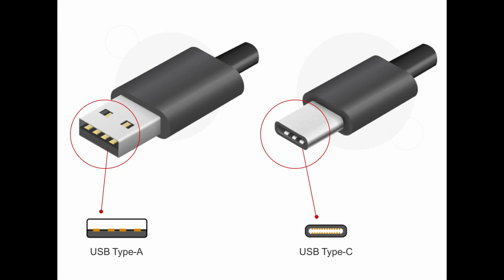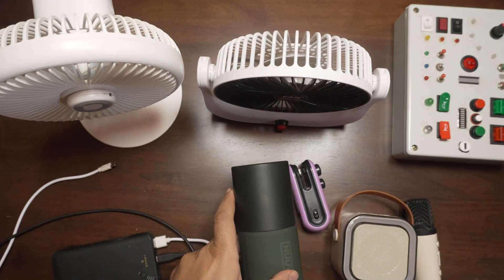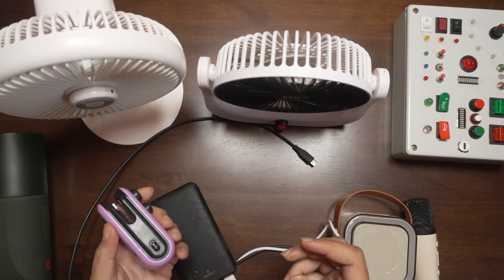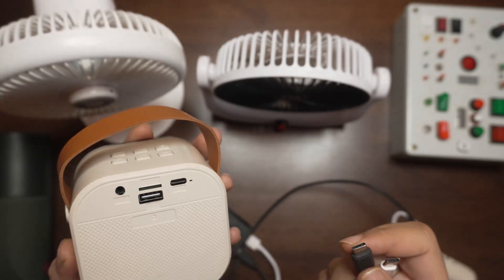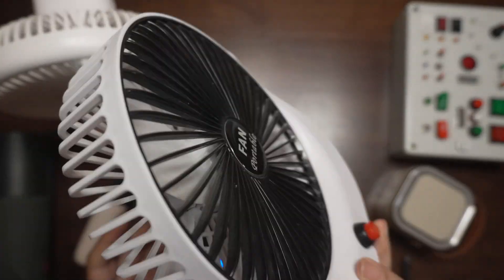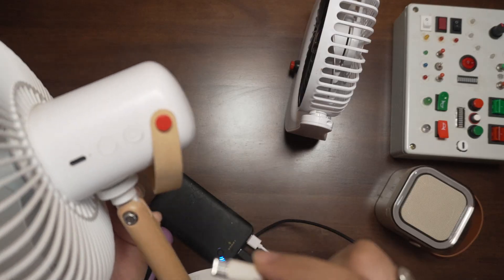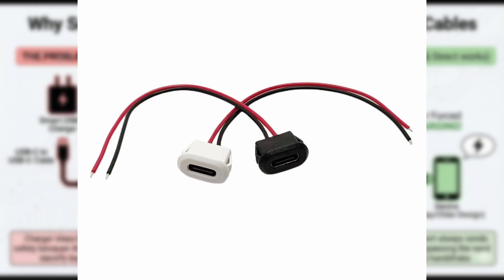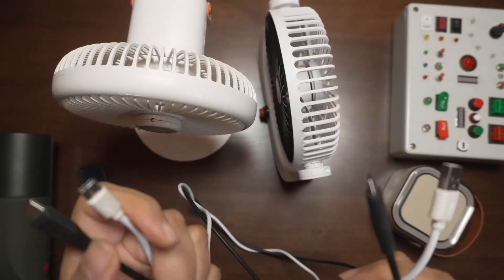Why Your USB-C Device Won't Charge (C-to-C vs A-to-C Explained)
Ever plugged in a USB-C device only to find it refuses to charge? You aren't crazy, and your cable isn't broken. The problem is a tiny design flaw in your cheaper device.

In this video, we break down the hidden difference between "dumb" USB-A charging and "smart" USB-C negotiation.
Why "Smart" chargers refuse to send power to "Bad" devices.
The missing 5.1k Ohm resistor: The 5-cent part manufacturers skipped to save money.

Why using an older USB-A cable actually fixes the problem.

if you want to support please consider some cool Fab rTech merchandise